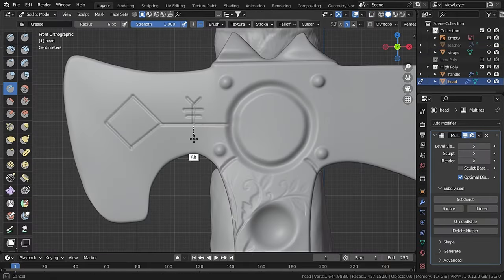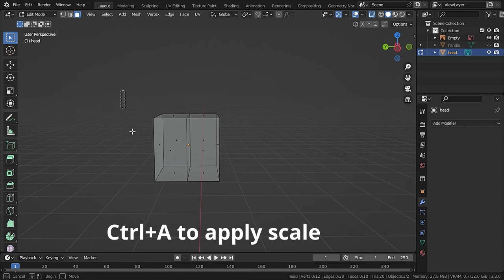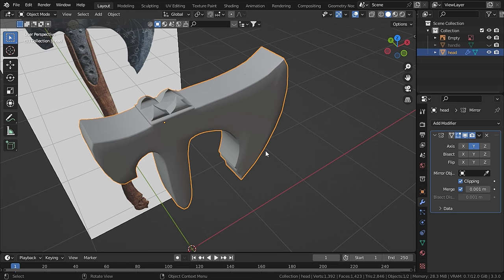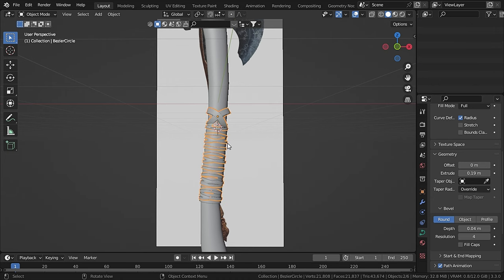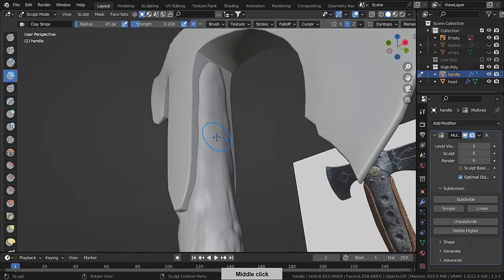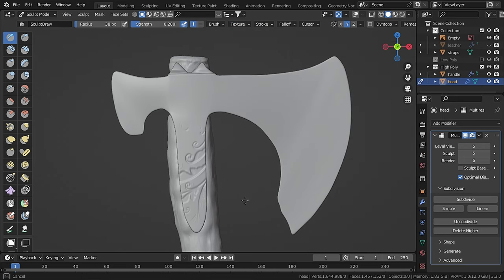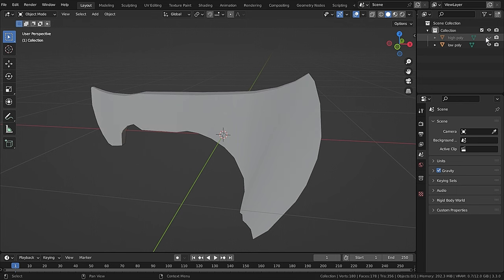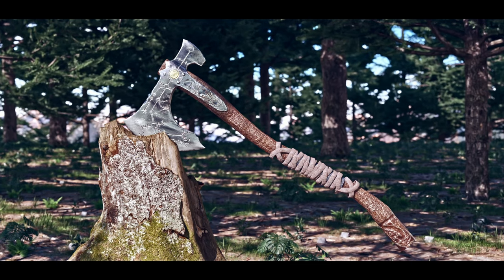Create God of War Axe in Blender in 10 minutes - Tutorial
This is the entire process that I showed you of how I achieve production quality in my models. I used blender, substance painter and da Vinci resolve to achieve this result.